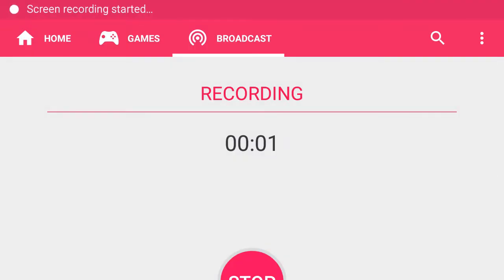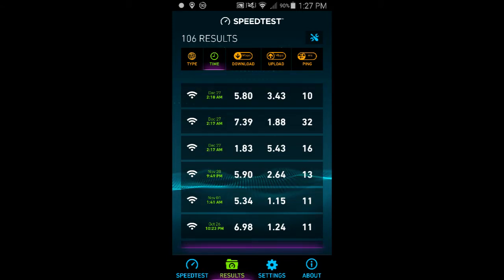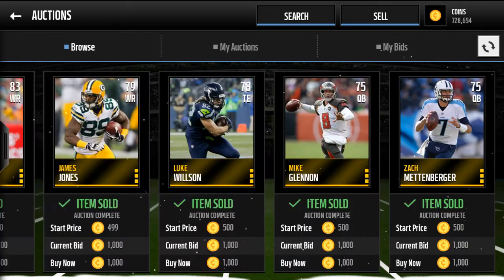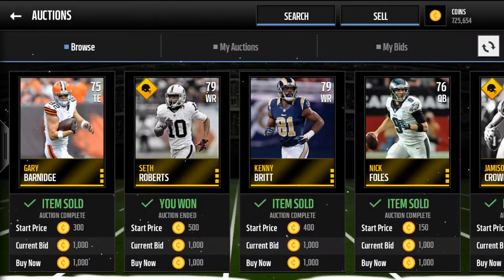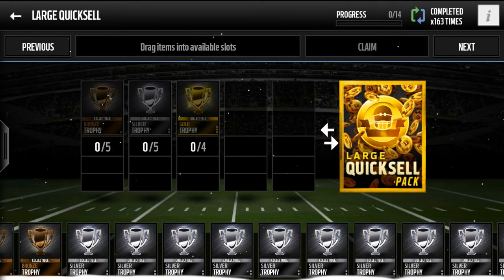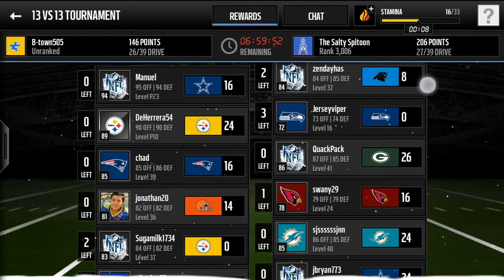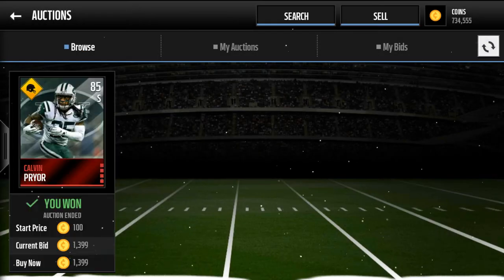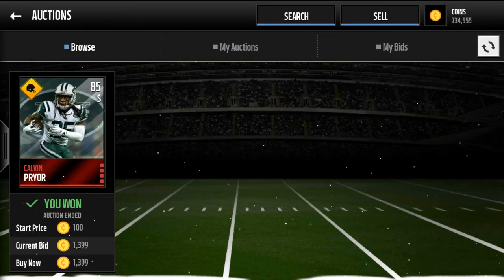Sniping tutorial for madden mobile 16.